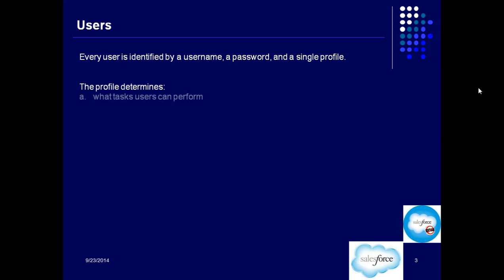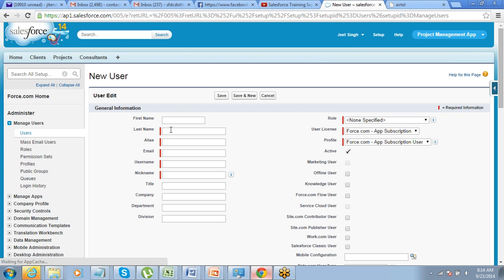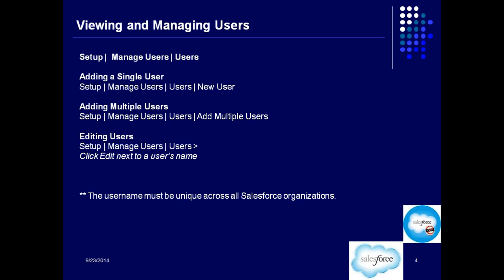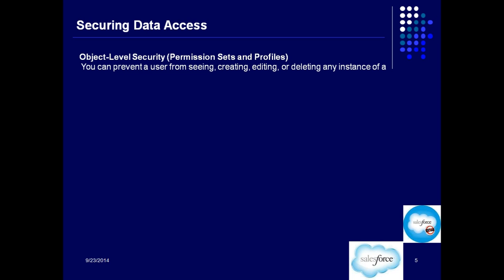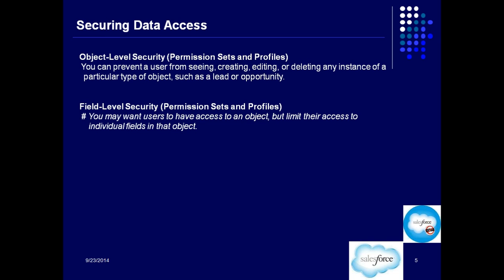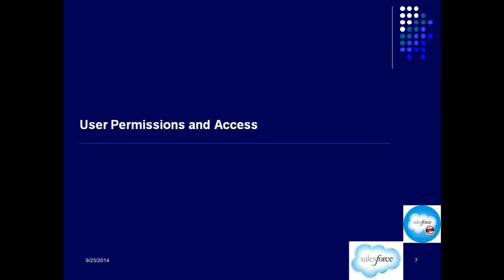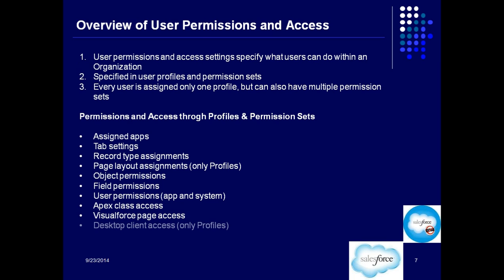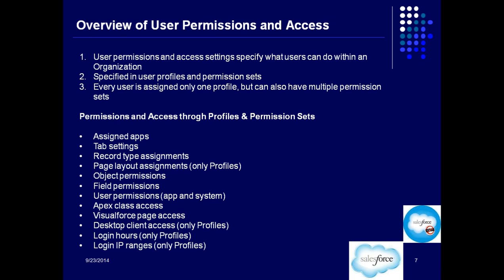Managing Users in Salesforce, Security & Data Access within Salesforce by Jeet Singh